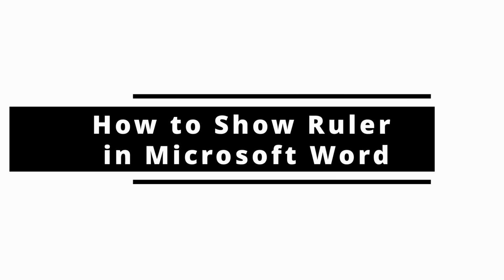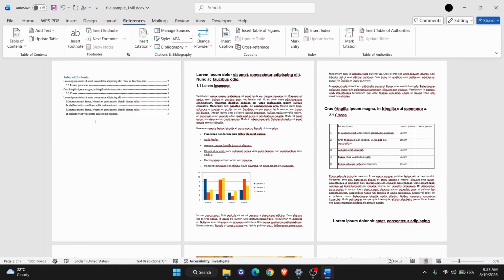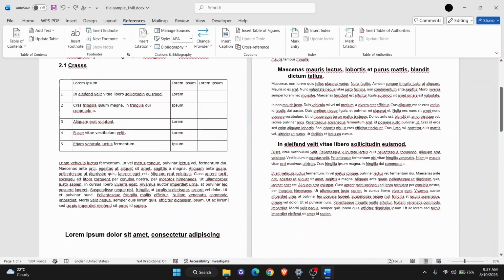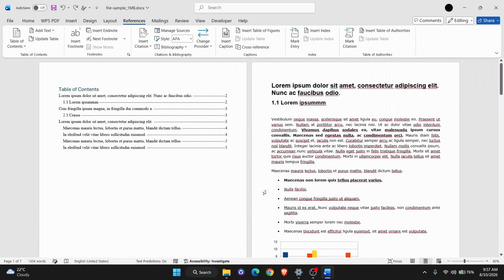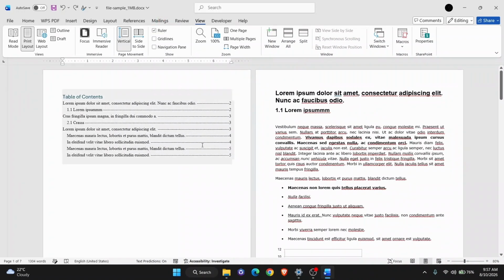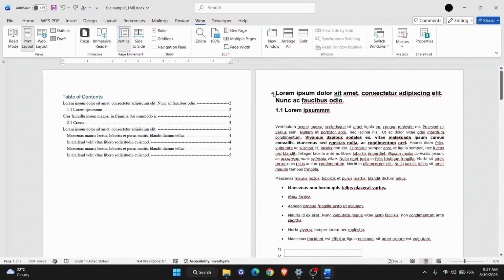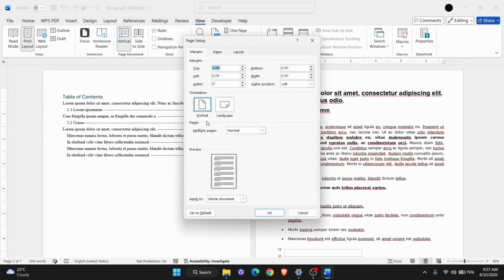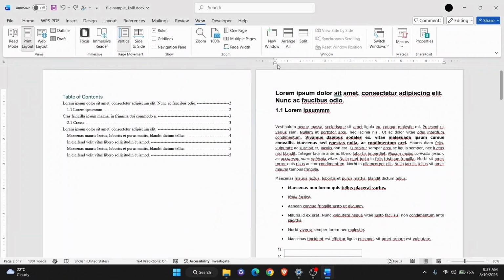How to Show Ruler in Microsoft Word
Learn how to Show Ruler in Microsoft Word in this step-by-step tutorial. Whether you want to show the ruler in Word, enable the ruler in Microsoft Word, or display the ruler in Word, this guide makes it easy.

In this video, you'll learn how to manage Word ruler settings and use the ruler for Microsoft Word formatting. You'll also discover how to display the ruler in Word and make document formatting easier.

Timestamps:
0:00 Introduction
0:20 Enabling the Ruler in Microsoft Word